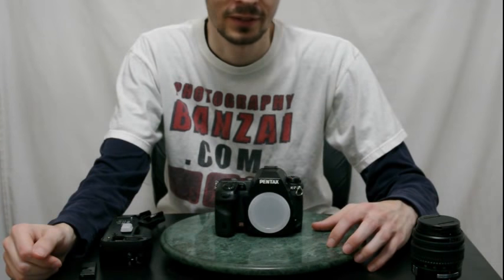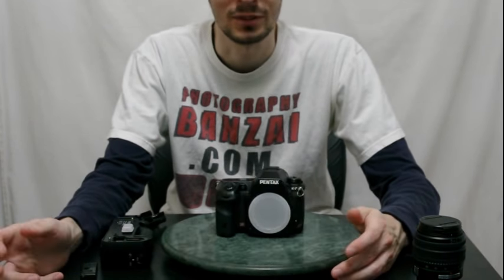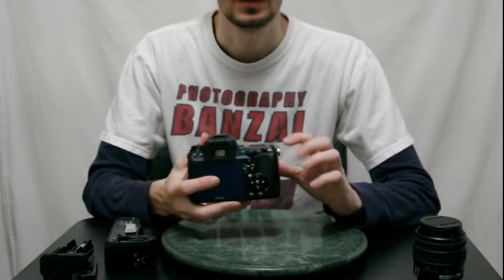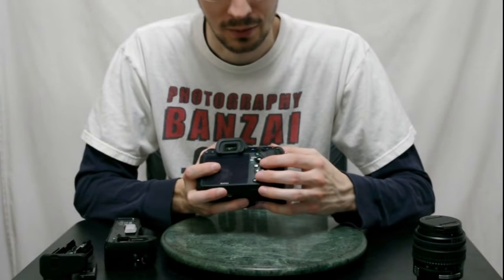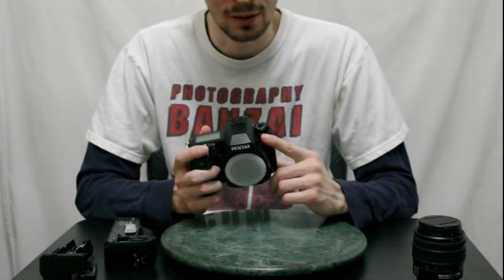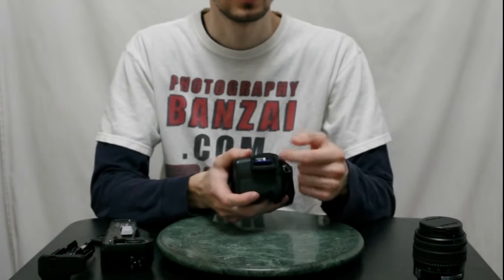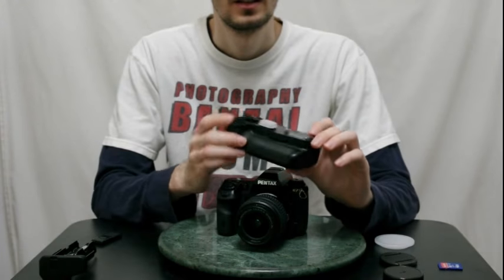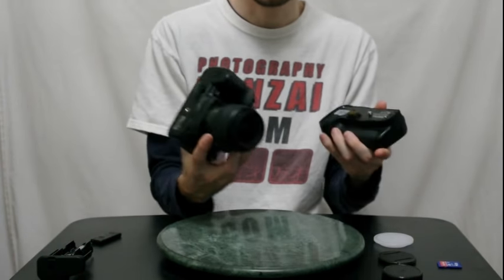Pentax K-7 DSLR Camera Review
I go into detail about the Pentax K-7 camera body in this video. A few years and over 22,000 shutter actuations later, I put some time into reviewing the Pentax K-7. The K-7 came out in 2009 as the successor to the K20D, being the third body in the semi-professional digital format from Pentax. It had quite a few improvements I’ll go over later, but kept some key components such as the 14.6 mega-pixel imaging sensor from Samsung. This was the one short deviation from Sony sensors that Pentax did and they have since returned to Sony for the K-5. The K-7 was a return to the classic SLR design aesthetic of older Pentax cameras from the 80’s with a look similar to the LX (especially when it had the add-on hand grip attached). The K-7 brought together that modern yet retro design and incremental technical improvements into an appealing overall package.